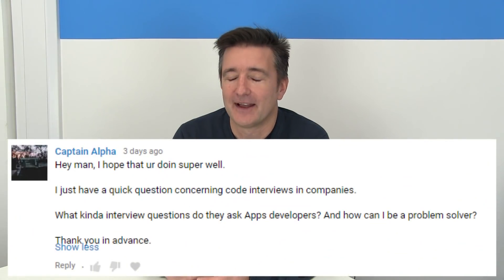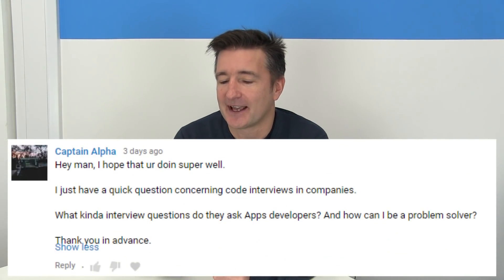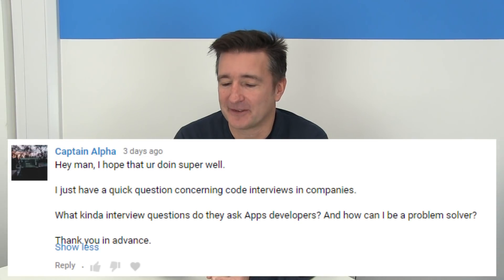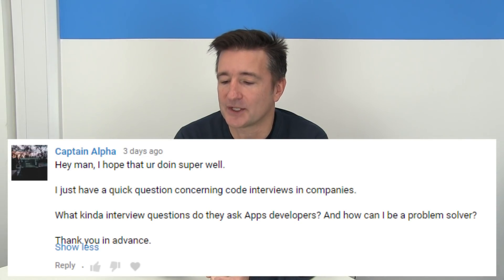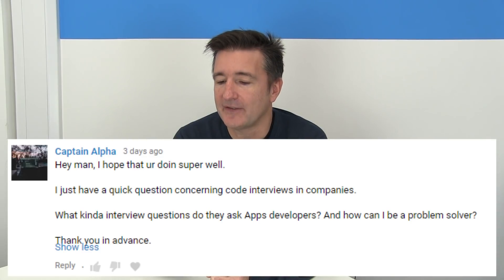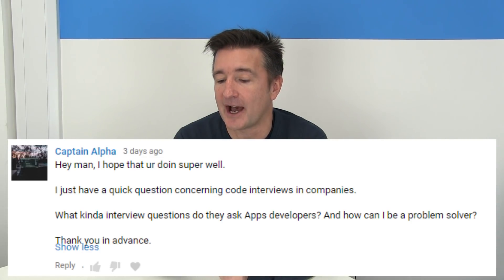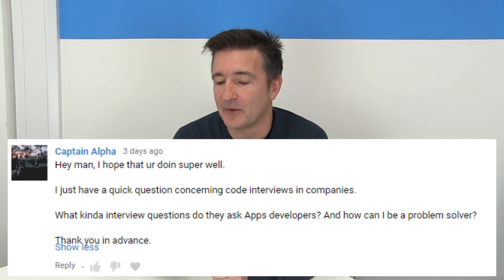UK App Developers: Interview Questions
Interview Questions For App  Developers(The Daily Overpass #561)

"Interview Questions For App  Developers"

Today Eric talks about interview questions for App developers. What kind of off the wall question you may be asked in the interview.

About Overpass:
Overpass is a fast-growing mobile app development agency based in the UK that actually makes money from its own apps as well as creating money-making apps for clients.  We have our ideas and build them.  We can build your ideas too.  If you haven’t started creating your mobile app yet, and need a UK App Developer, give us a call.

Our team consists of developers and designers with years of experience in various business sectors.  We build apps in native iOS, Android, and hybrid frameworks. We are based in Wantage, Oxfordshire but we work all over the UK and have clients all over the world.